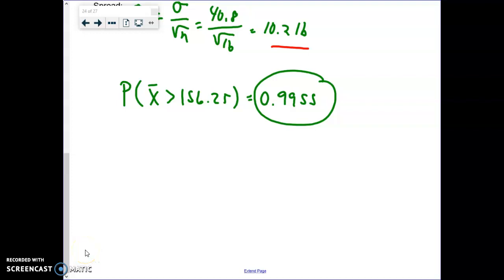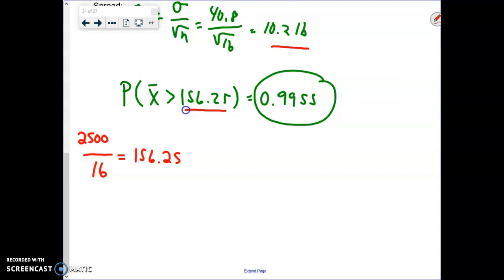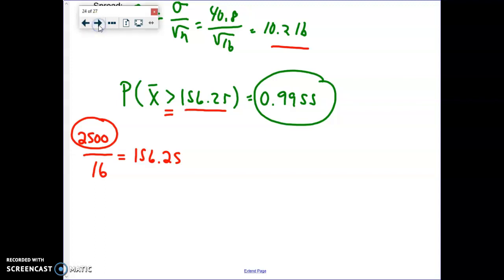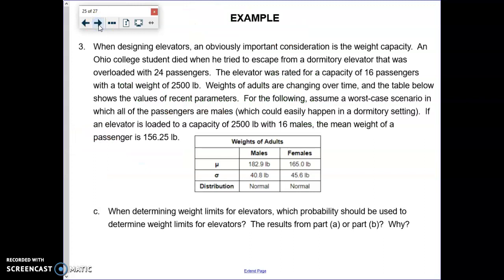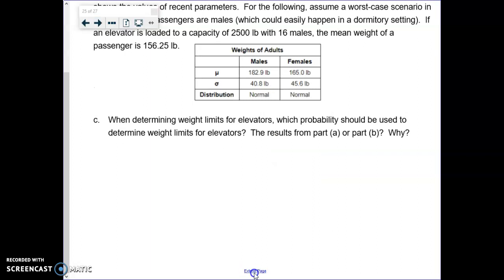LT 9.3 (E10) - Student Examples